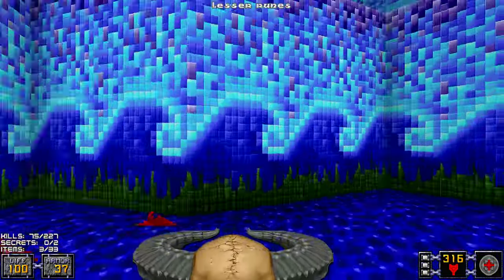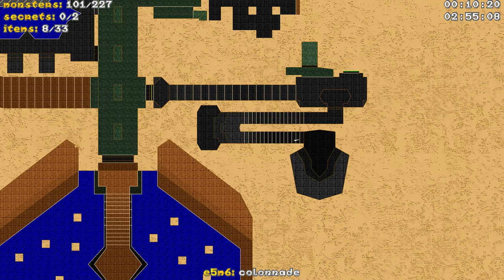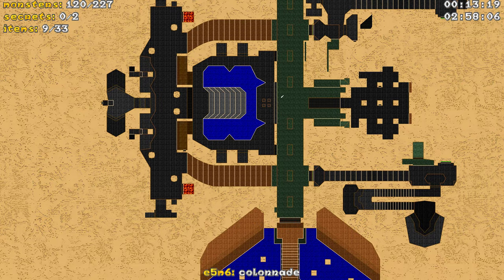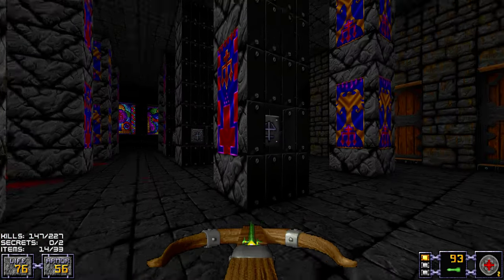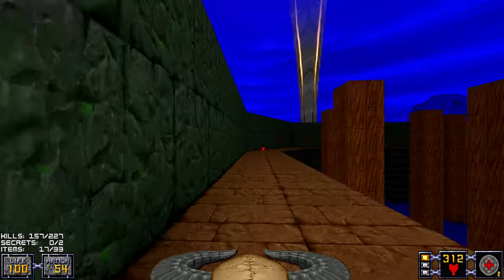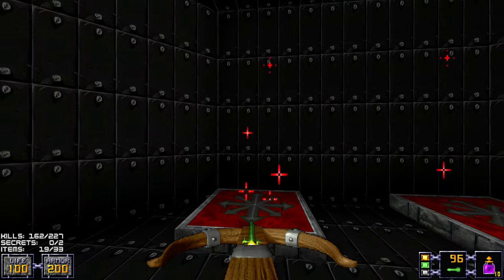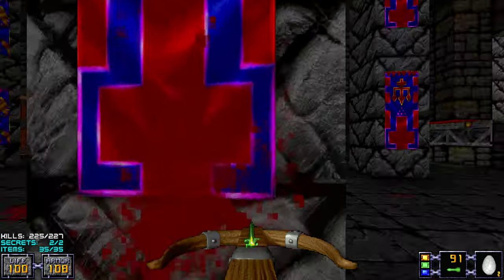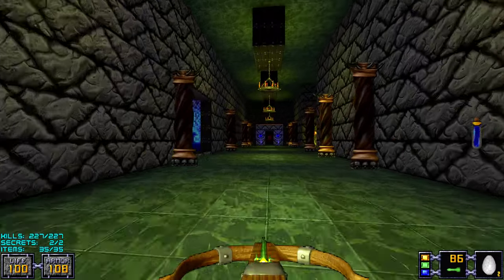Heretic: Shadow of the Serpent Riders 💎 E5M6: Colonnade 💎 100% Playthrough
🗝️ *Info:*
Game: Heretic: Shadow of the Serpent Riders
WAD: Heretic
Level: E5M6: Colonnade
Source port: GZDoom 4.10.0
Difficulty: Thou art a smite-meister

▶️ *Key timestamps:*
0:00 - Intro
0:21 - Level start
2:14 - Western hall
6:22 - Pool room
8:52 - Eastern hallways
13:47 - Hidden enemies and items
15:56 - Central colonnade room
18:39 - Outdoor colonnade area near start
24:53 - Accessing items on the platforms
26:29 - Eastern outdoor area
33:26 - Secrets 1, 2
40:43 - Hidden 4 disciples
42:10 - Outro

💬 *Comments:*
_This is my first playthrough of the game. I'm a real fan of old shooters and this one is a hidden gem, so I couldn't walk past it. I'm exploring the game mechanics while I play, so give me some credit.  Let me know what you think about the game in the comments section. Enjoy the video!_